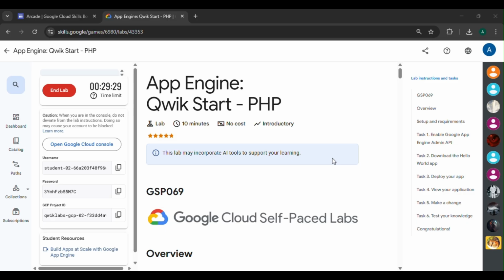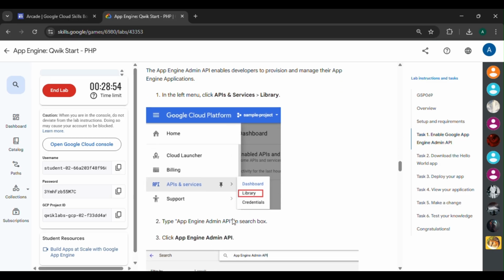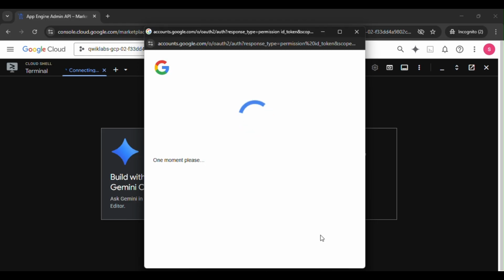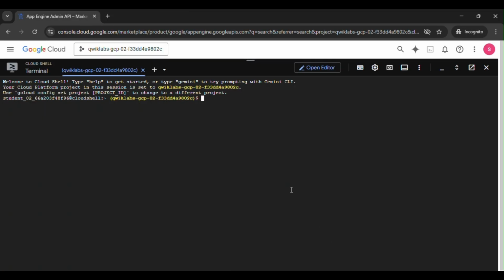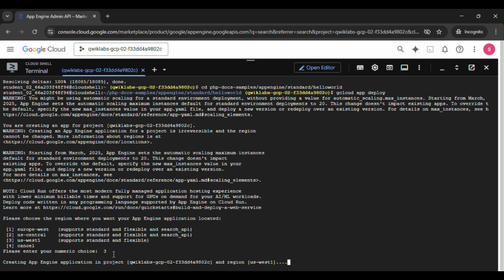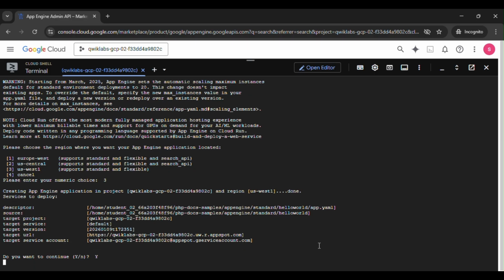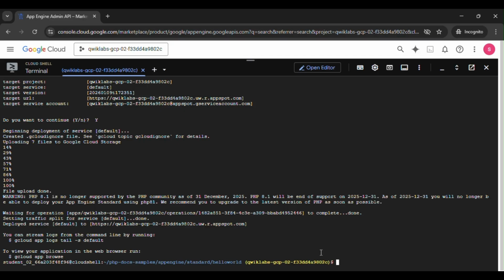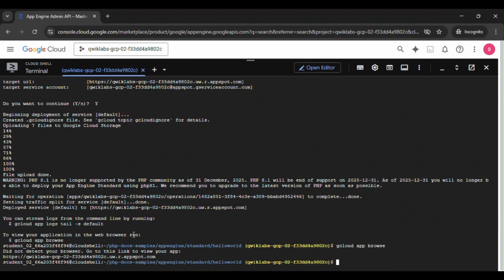[NEW 2026] App Engine: Qwik Start - PHP | Google Cloud Arcade